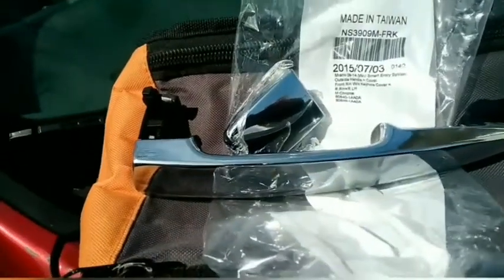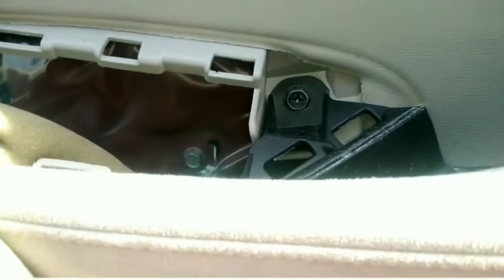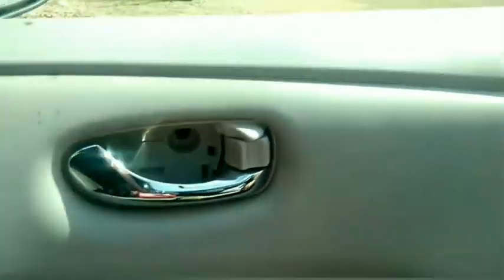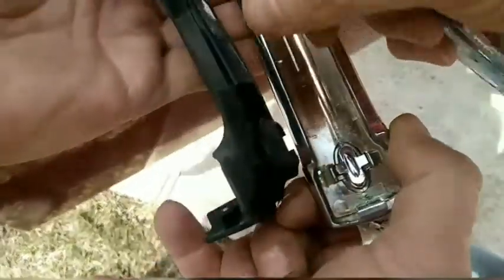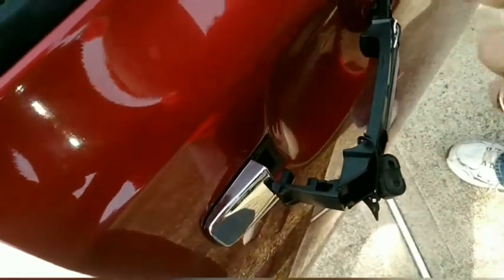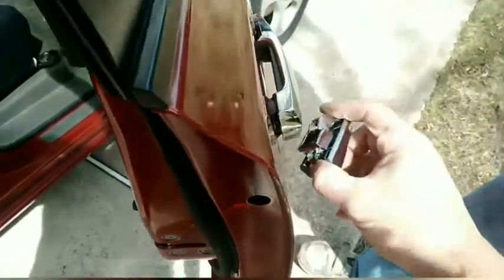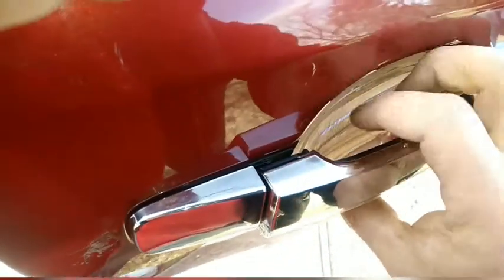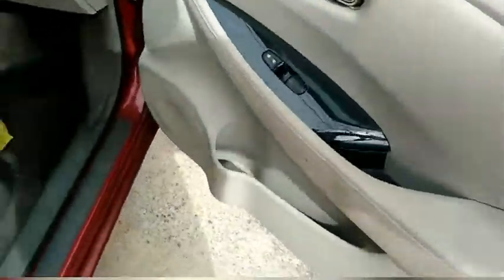2011 Nissan Leaf Door Handle Replacement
2011 Nissan Leaf Door Handle Replacement How To Video